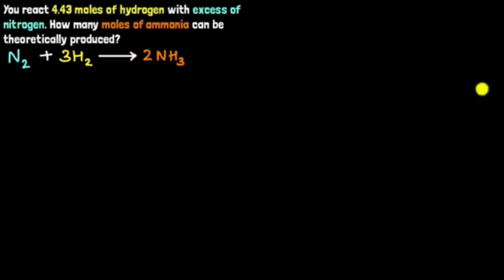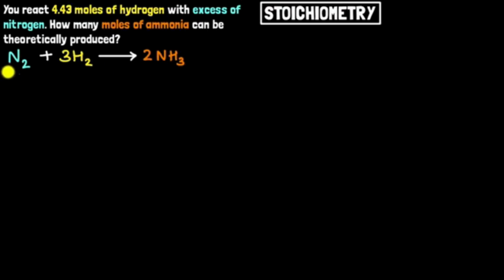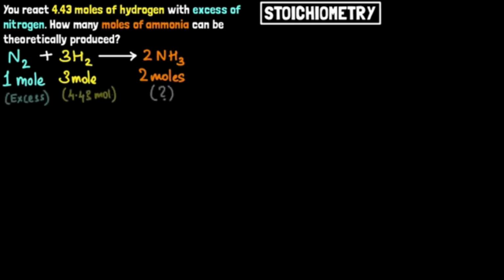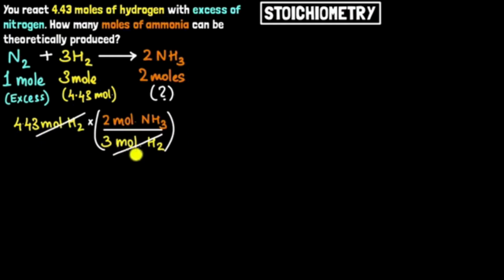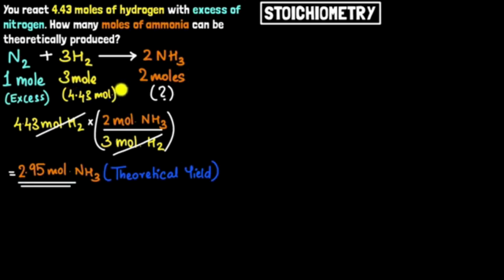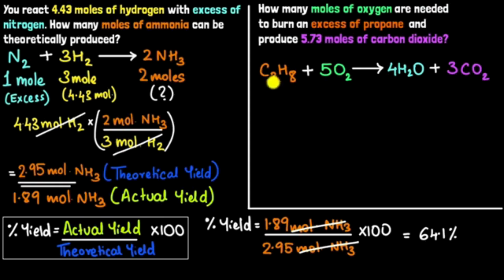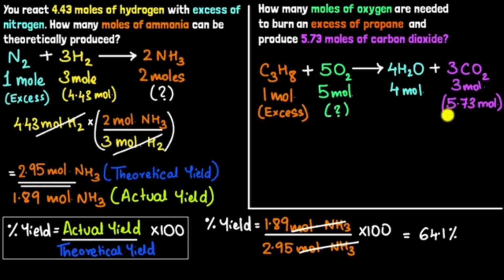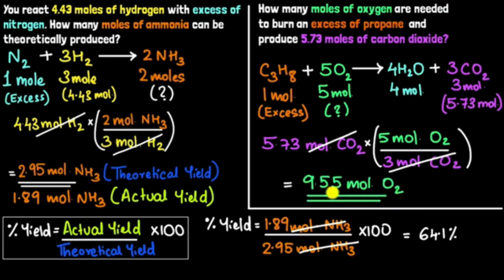Stoichiometry mole to mole and percent yield